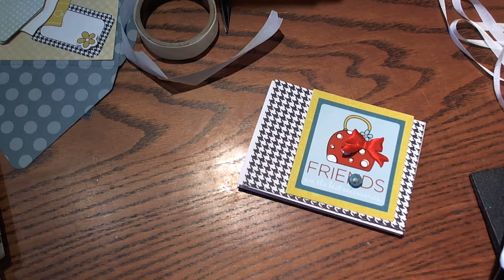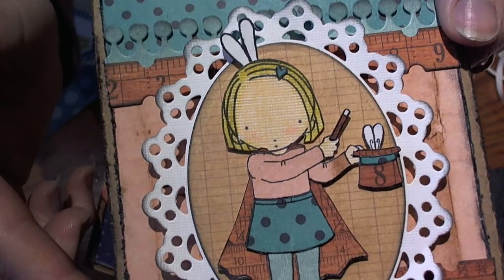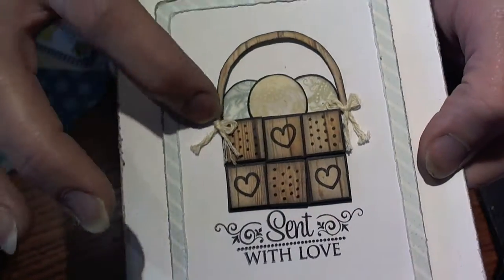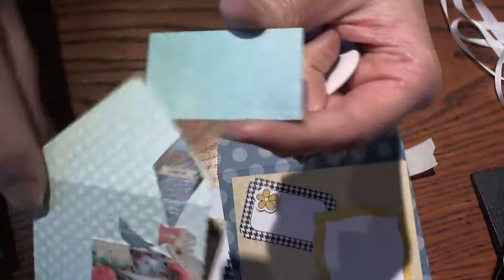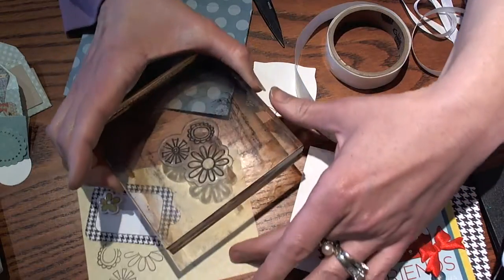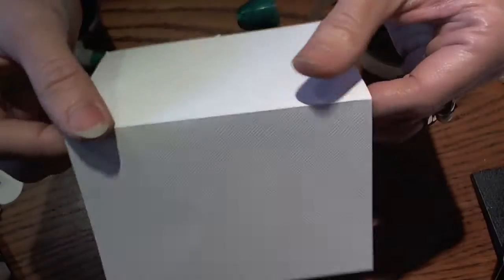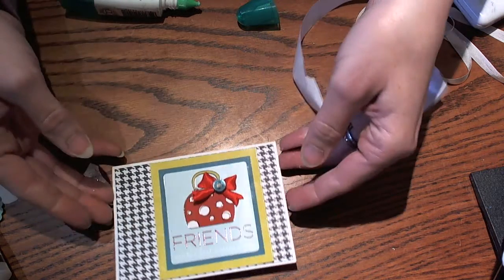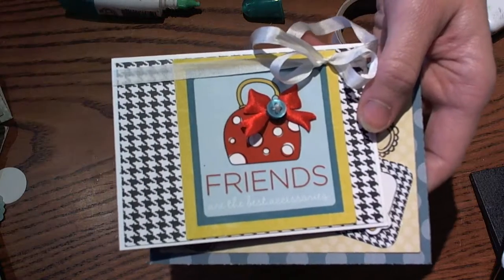May Arts Ribbon Wednesday!! =)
I used the New Imaginisce Line and the Lifestyle Crafts Basic Envelope set to make a FUN card and Envelope to send to a friend!! Then added BEAUTIFUL May Arts Ribbon for the embellishments!! =)